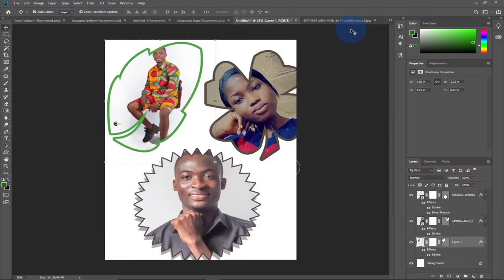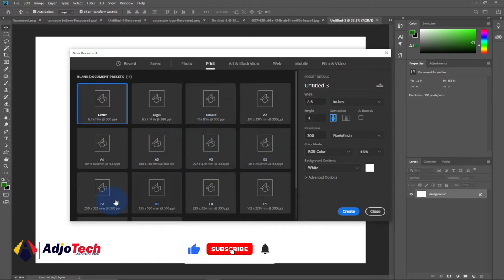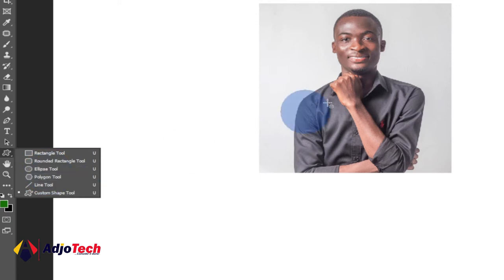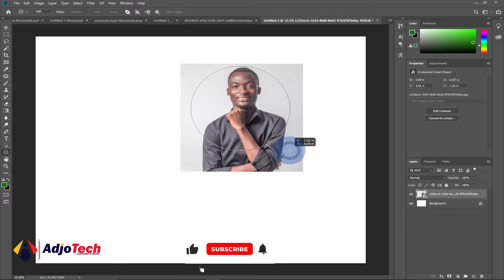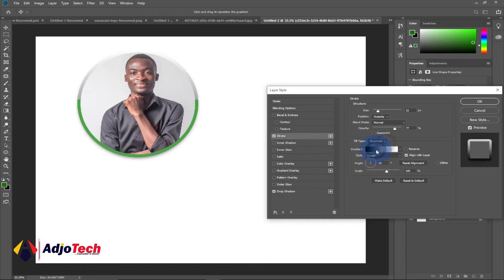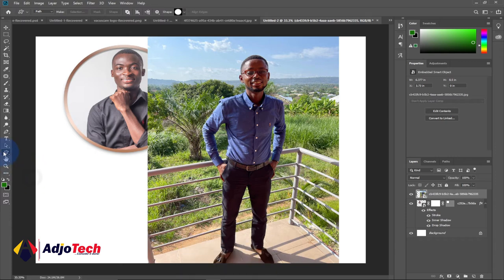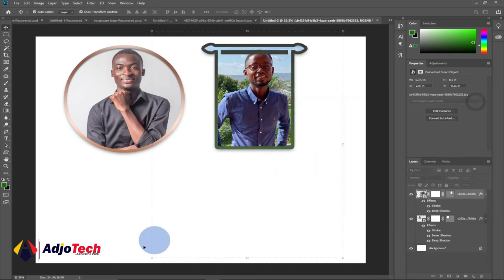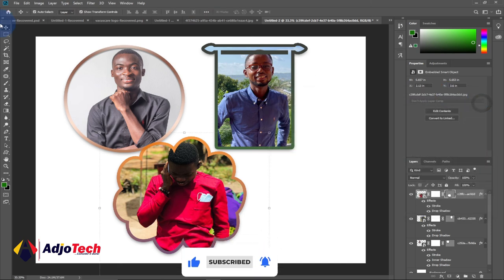How to clip mask an image in photoshop | Photoshop Tips and Tricks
In this video, I will be showing you how to clip mask an image in photoshop.